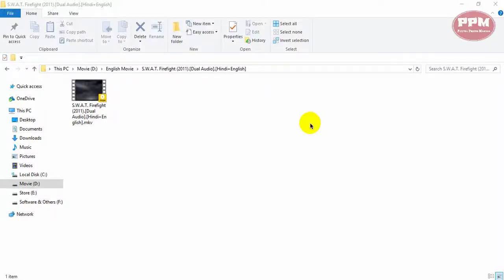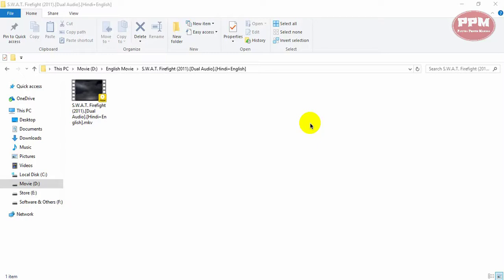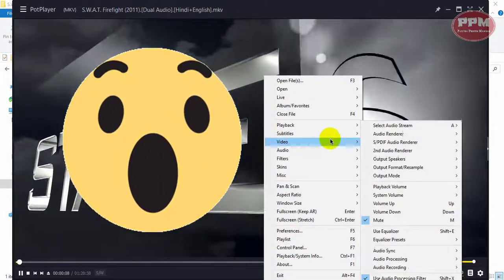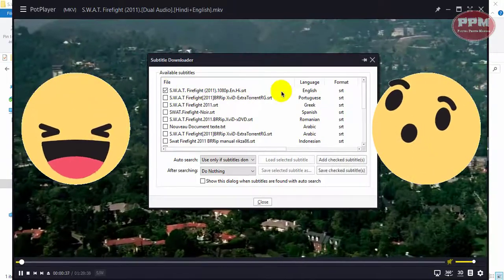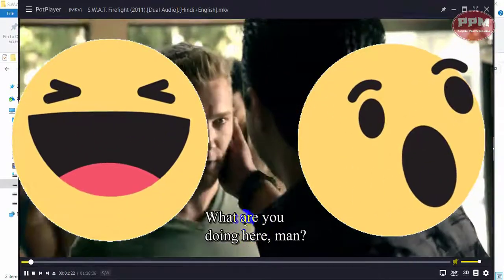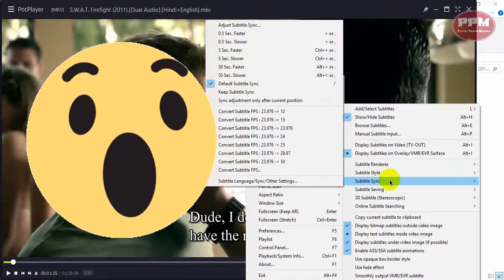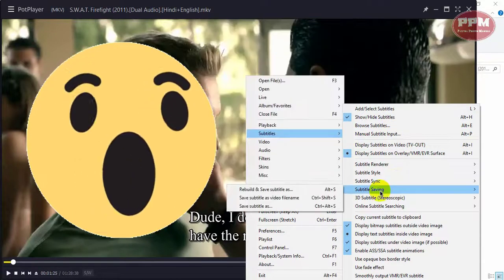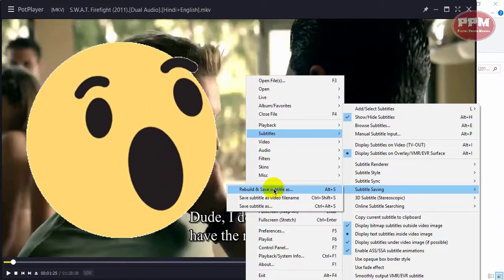Subtitle downloading and synchronizing with pot-player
Subtitle downloading and synchronizing with potplayer. You can easily  download or synchronize subtitles. synchronize is also in offline.